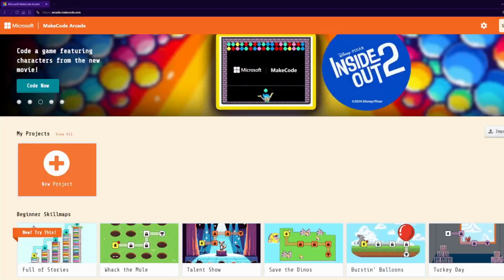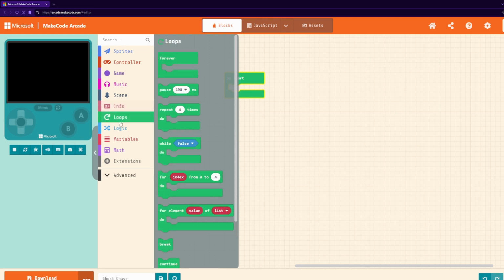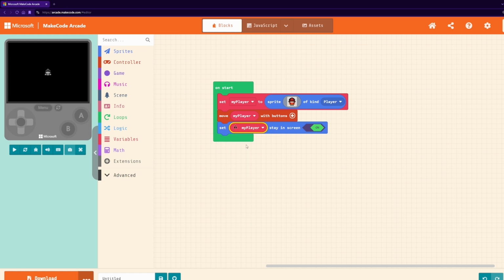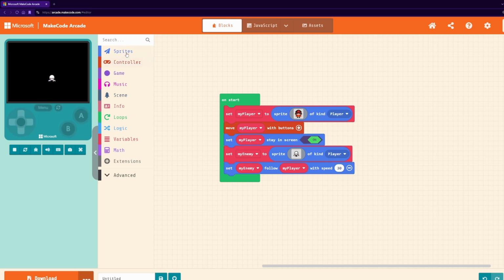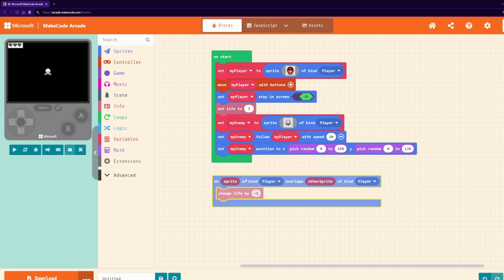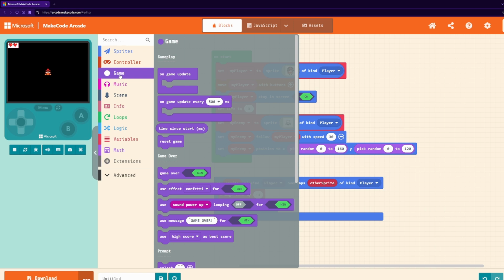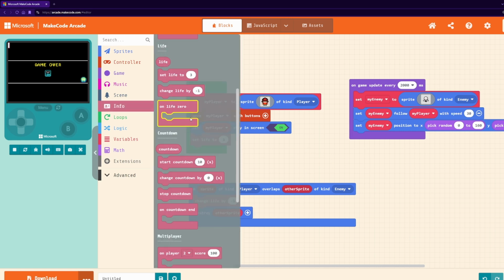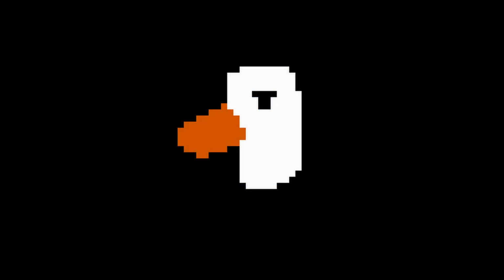Make your first video game with MakeCode!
This a tutorial on how to make a very simple game in MakeCode Arcade.

Chapters:
0:00 Intro
0:31 Creating a MakeCode Arcade project
0:48 How to use MakeCode Arcade
2:17 Start creating your game
9:45 How to save and share your project
10:23 Outro